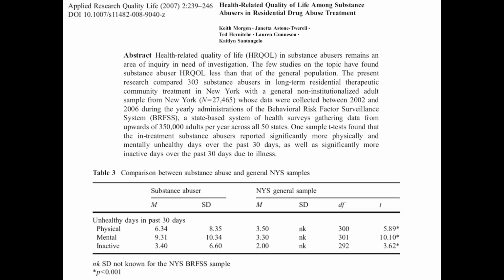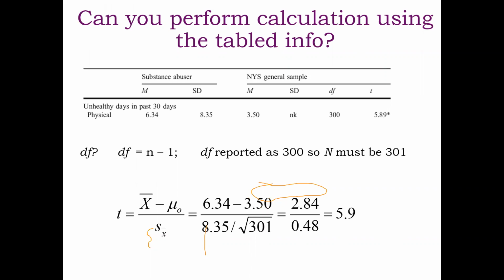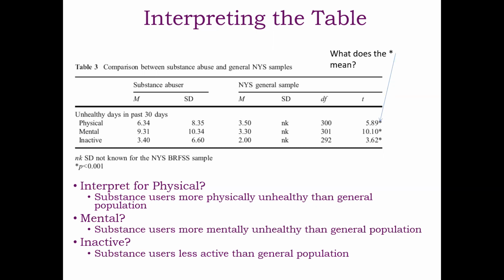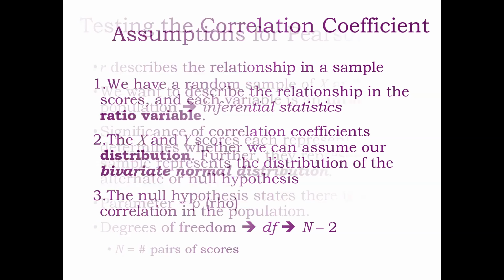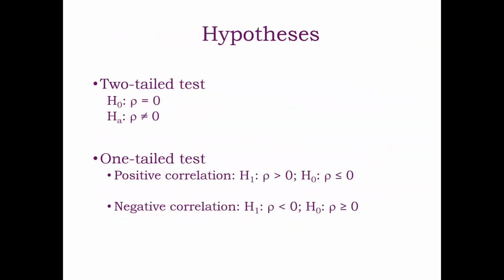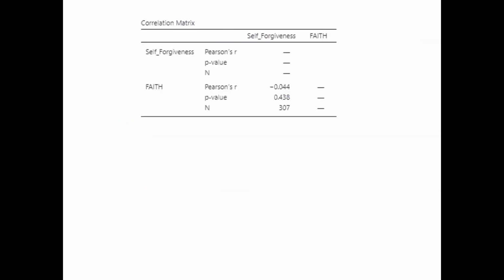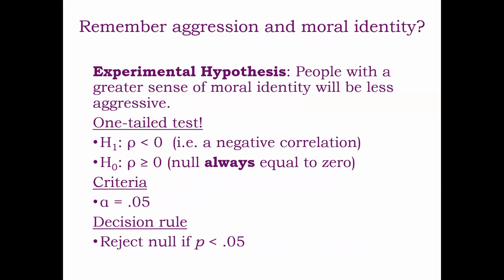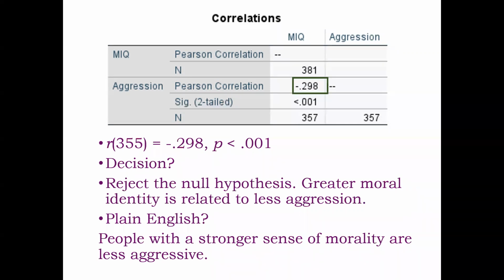Topic 10 (one sample t-tests) recording 2